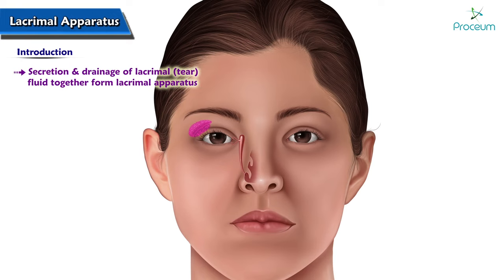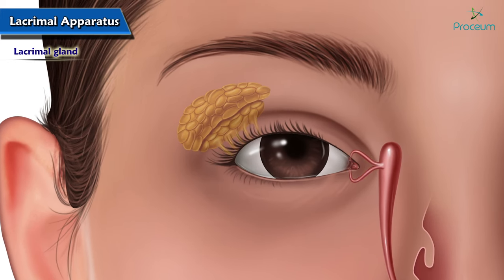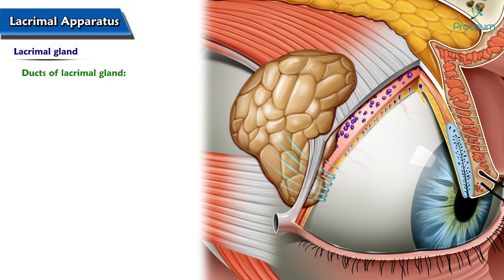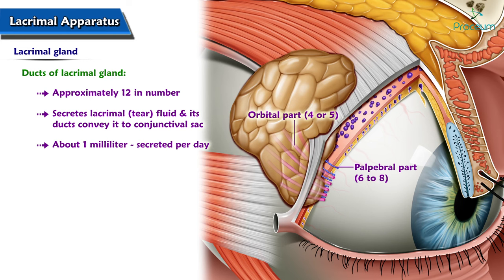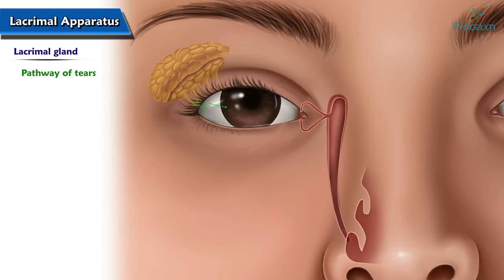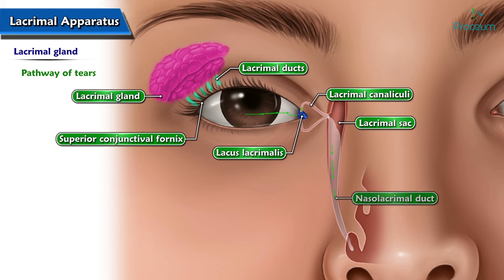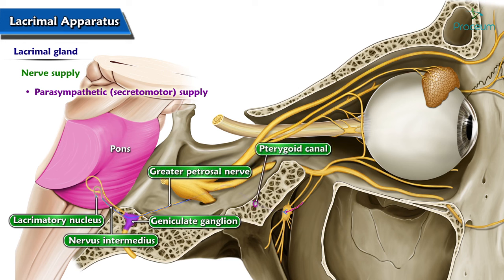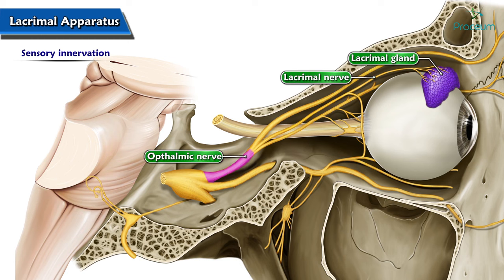Anatomy of lacrimal apparatus Animation - USMLE Step 1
The lacrimal apparatus is a system in the human body responsible for the production, distribution, and drainage of tears. It plays a crucial role in maintaining the health and function of the eyes by keeping them moist, clean, and protected from foreign particles. The lacrimal apparatus consists of several key structures:

Lacrimal glands: These are paired almond-shaped glands located in the superior and lateral part of each orbit, just under the orbital rim. They produce the aqueous component of tears and are divided into two lobes: the larger orbital lobe and the smaller palpebral lobe.

Lacrimal ducts: These are small ducts that transport tears from the lacrimal glands to the conjunctival sac. The excretory ducts from the gland lobes merge to form around 6-12 small ducts that open into the superior conjunctival fornix.

Conjunctiva: This is a transparent mucous membrane that covers the inner surface of the eyelids (palpebral conjunctiva) and the anterior surface of the eyeball (bulbar conjunctiva). The conjunctiva helps distribute tears evenly across the eye surface during blinking.

Lacrimal puncta: These are small openings located at the medial end of both the upper and lower eyelids. They serve as entry points for tears into the lacrimal drainage system.

Lacrimal canaliculi: These are small channels that begin at the lacrimal puncta and transport tears from the eye surface to the lacrimal sac. Each canaliculus consists of a vertical and horizontal portion.

Lacrimal sac: This is a small, pouch-like structure located in the lacrimal fossa of the medial orbital wall. The upper end of the lacrimal sac is continuous with the canaliculi, while the lower end narrows to become the nasolacrimal duct.

Nasolacrimal duct: This duct extends from the lacrimal sac to the inferior nasal meatus inside the nasal cavity. It serves as the final drainage pathway for tears, emptying them into the nasal cavity.

The lacrimal apparatus helps maintain eye health by providing constant lubrication and protection. Tear production may increase due to emotional factors or the presence of irritants, resulting in tearing or watery eyes. Dysfunction of any part of the lacrimal apparatus can lead to problems like dry eye, excessive tearing, or infection.